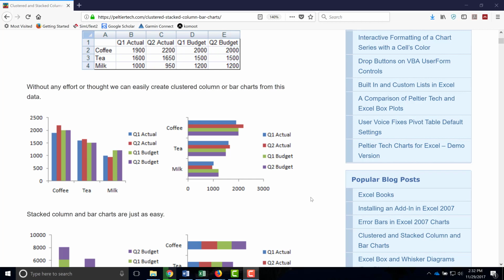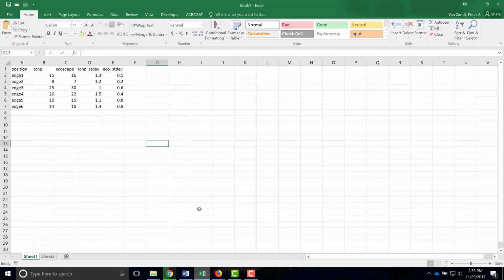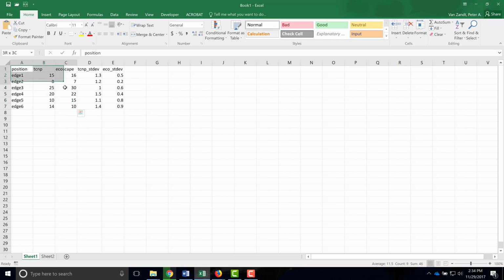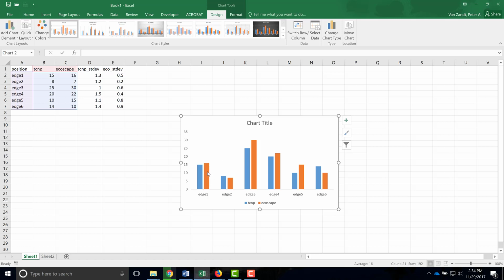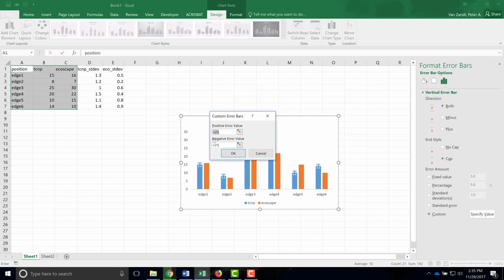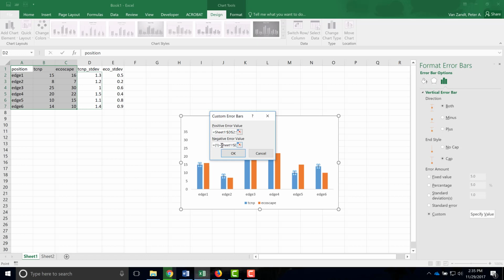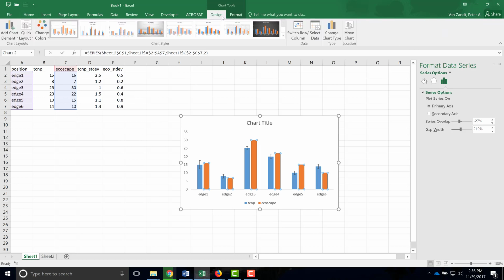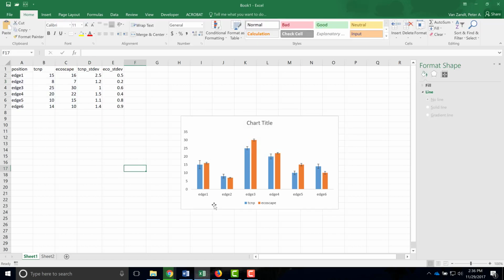clustered chart w/ error bars